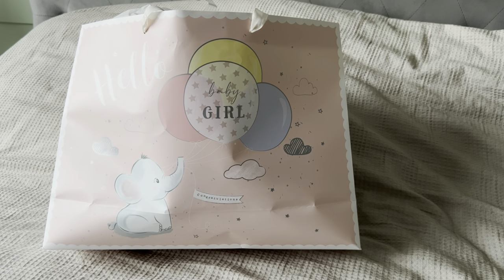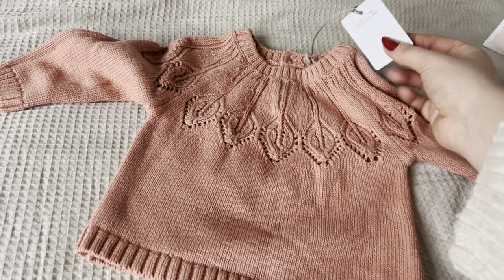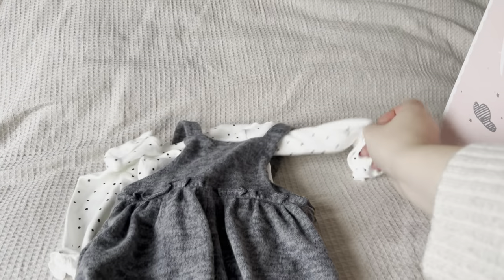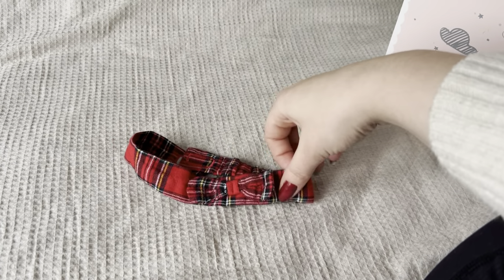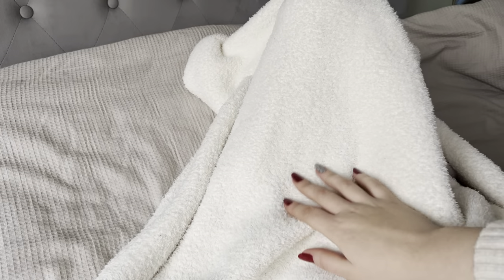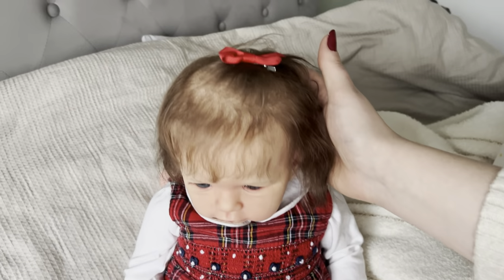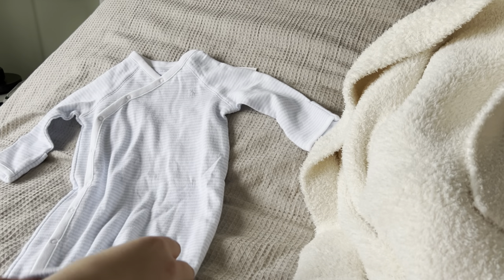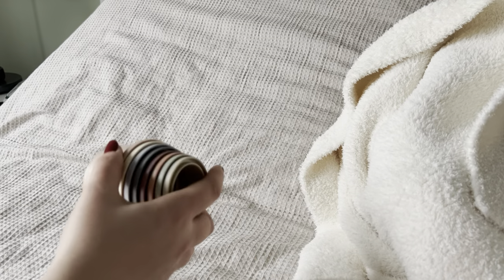Reborn toddler box opening !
Who’s new to the crew !! ￼ I’m so glad to be back and making videos. I really hope you like the new addition to our crew. I’m so excited to share her with you !
If any of you have any name suggestions for her, please leave them below  xo